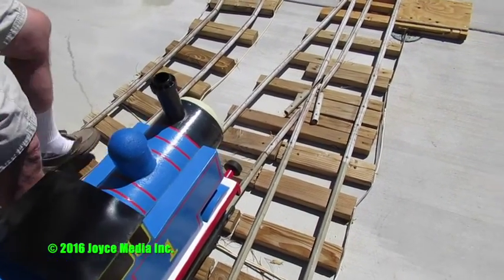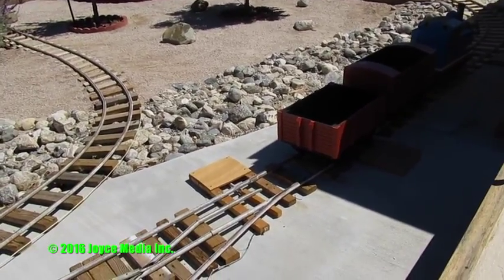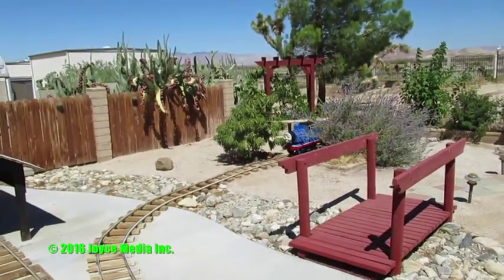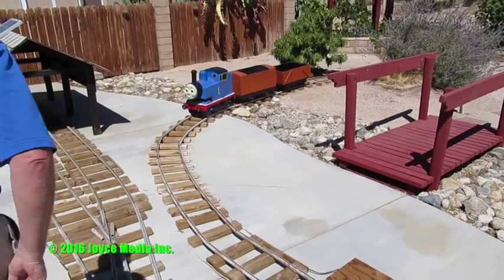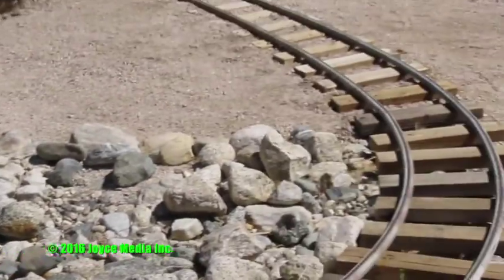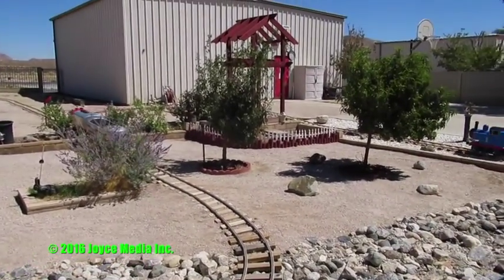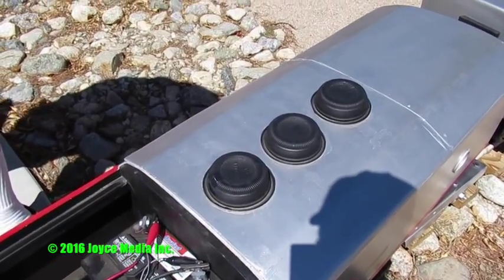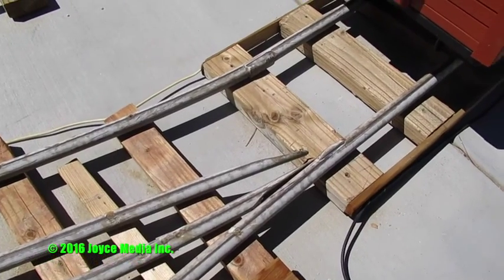20160816 • Bialecki's Backyard Train • 93560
Larry Bielecki, retired Lockeed Martin engineer, built a riding train in his backyard at the Rosamond Sky Park for his grandchildren. Then he made a YouTube video to tell people how much it cost and how they could build one themselves (click link above)..
 He likes building things. He built an airplane, a house up in Tehachapi, a lot of little things. But when grandchildren came along he decided to build something they would enjoy. He started with a 1940 article in Popular Mechanics and decided to build a riding train in his backyard.

93560,rosamond,news,enews,larry bialecki,train,thomas,super chief,model railroad